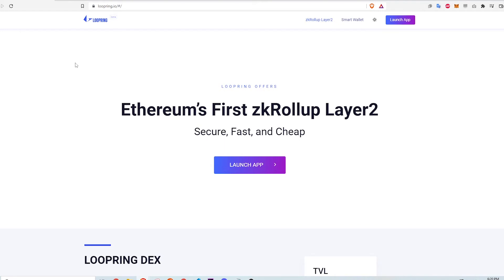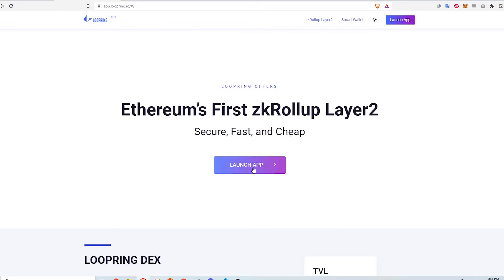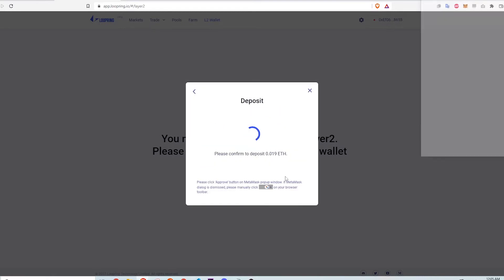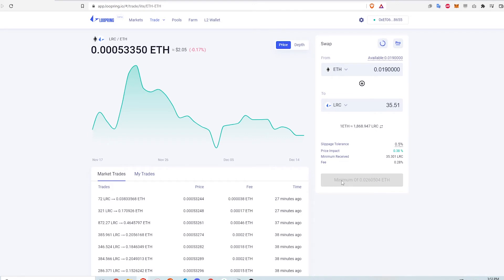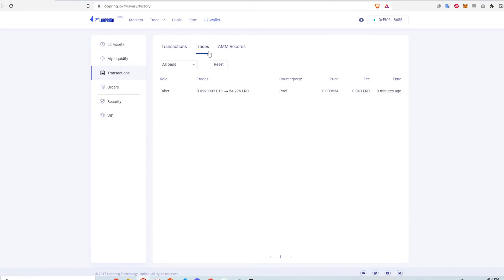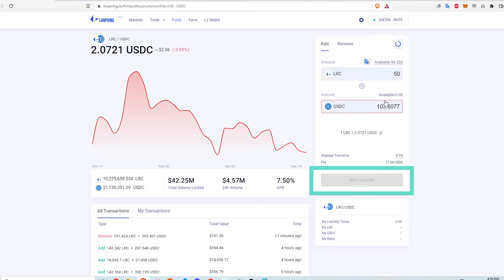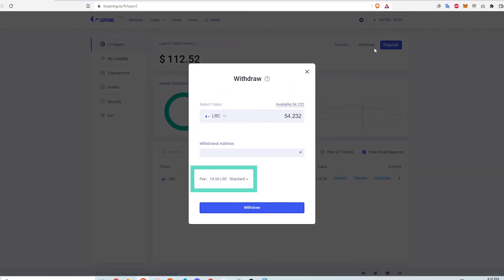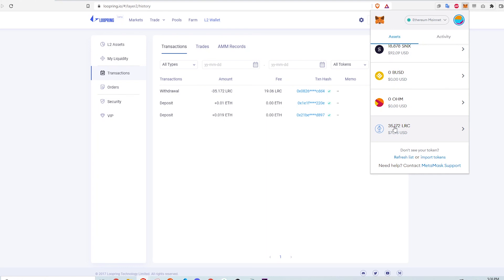How To Use Loopring DEX (Explained)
I tested out Loopring to avoid Ethereum gas fees. This is how it worked.

SoFi (bank that works with crypto exchanges) sign up aff. link ($5 bonus)

Use NordVPN to securely navigate the cryptoverse.

0:00 Intro
0:17 Metamask and ETH requirements
0:33 What is Loopring?
1:06 Connecting Metamask
1:26 Creating a wallet and activating Layer2
2:52 Swapping ETH to LRC
4:20 Yield farming
5:24 Order book interface
5:43 Withdrawing funds
6:45 Outro